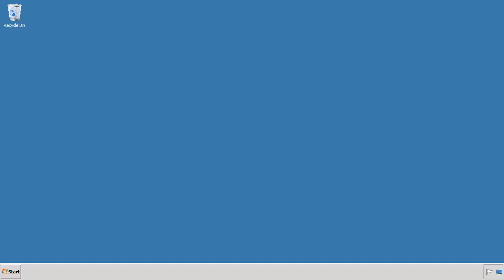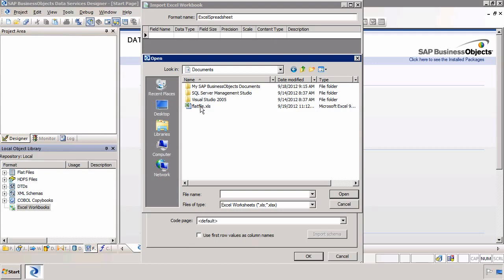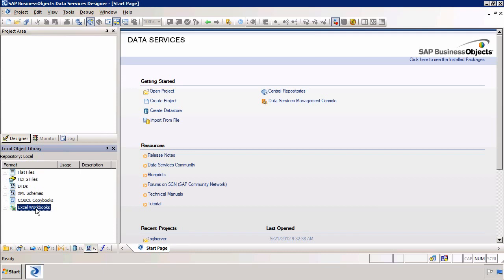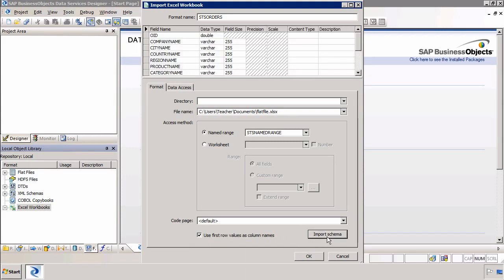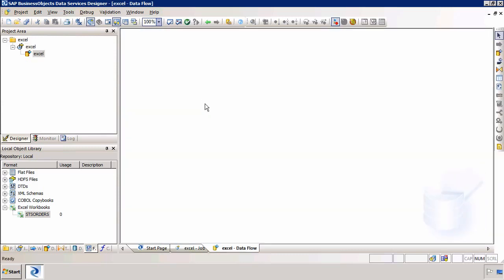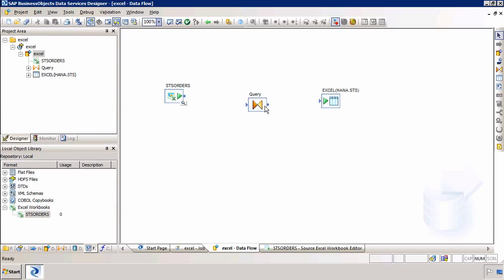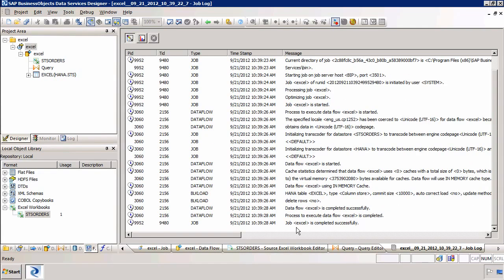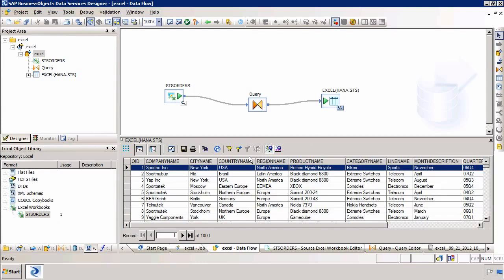26 Using Data Services to load an Excel file to HANA